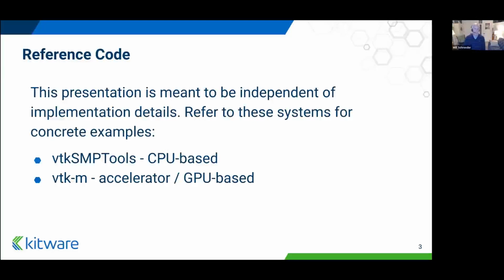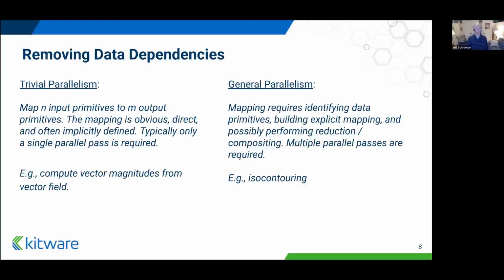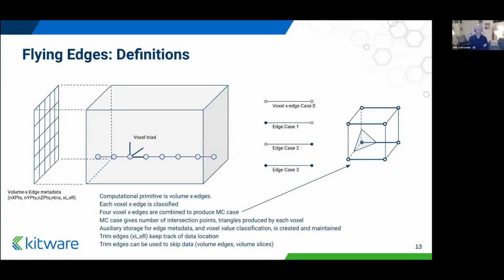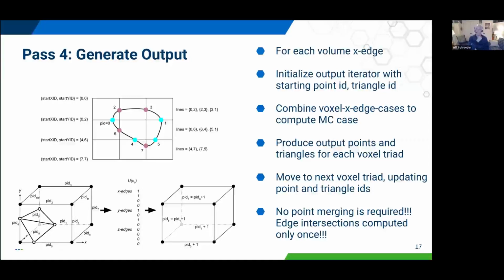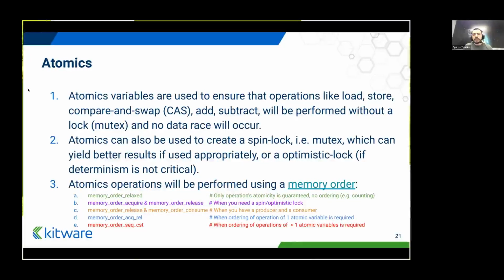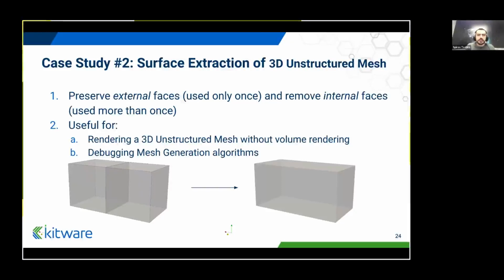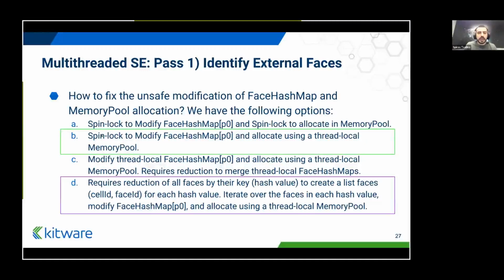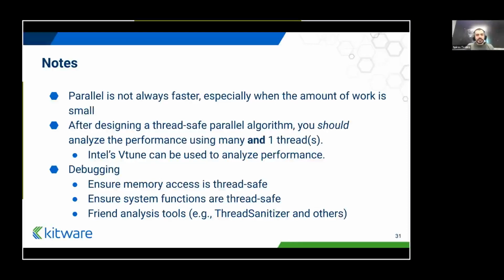Software Development Panel: Software Process for the Web from Kitware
Modern scientific computing is often performed in web browsers, utilizing The Web Platform. The creation of high quality scientific software that works across platforms, is maintainable, promotes developer productivity, and produces reproducible results is dependent on good software engineering processes. However, traditional scientific software process tools, often focused on platform-specific binaries that run directly on workstations, do not apply to The Web Platform. At the same time, many of the software engineering tools available for The Web Platform do not meet the compute and data-intensive needs of scientific research software.

In this panel presentation, two developers with extensive experience developing browser-based scientific software and web-based documentation will discuss best practices and software process tools for browser-based scientific software and web-based documentation. We will discuss relevant characteristics of The Web Platform, including capability-based security, JavaScript execution environments, variations in web browsers, desktop and mobile operating systems, hardware variations, and WebAssembly, WebGL, and WebGPU execution. We will also discuss appropriate tools and approaches to regression testing, continuous integration testing, and continuous deployment. Furthermore, we will discuss best practices for the creation of web-based documentation, including documentation generation systems, deployment options, versioning, and pull request previews.